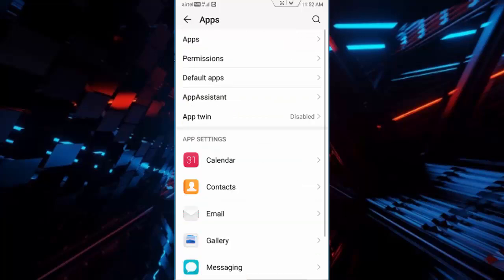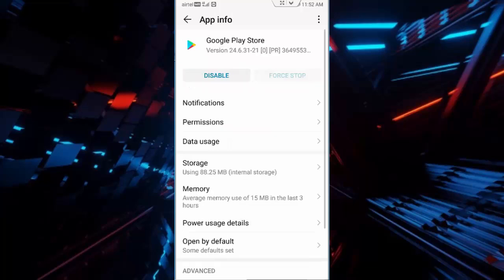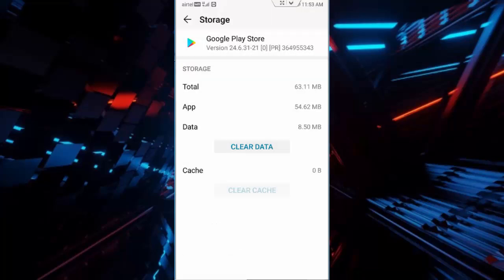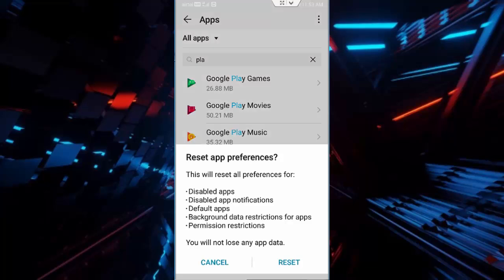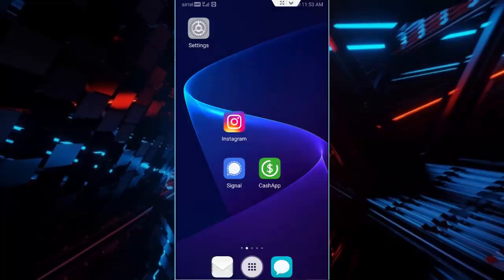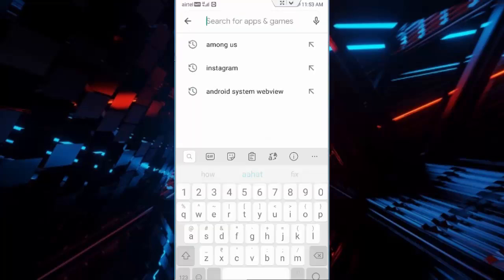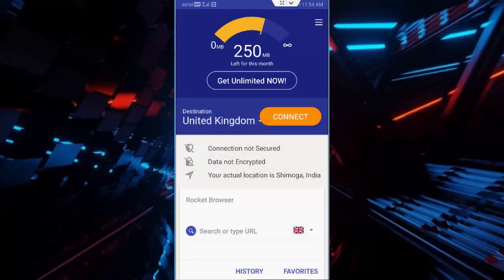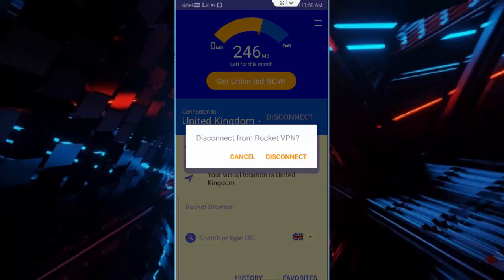Play Store Except An Error OR RWE 03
In This tutorial i will show you, How To Fix Your Google Play Store Except An Error OR RWE 03 In Your Mobile.